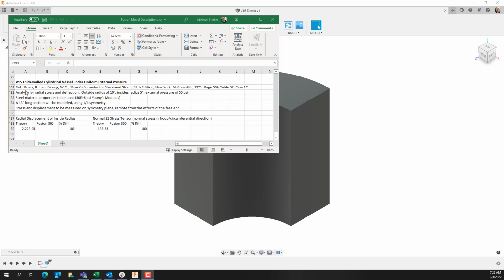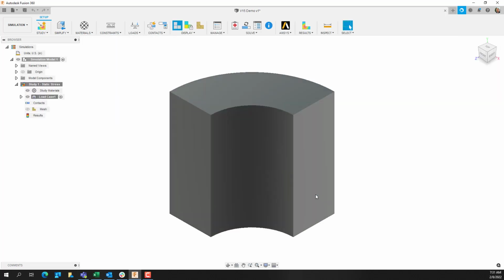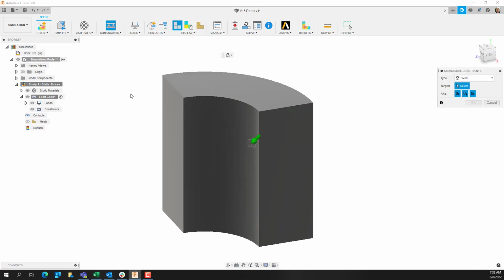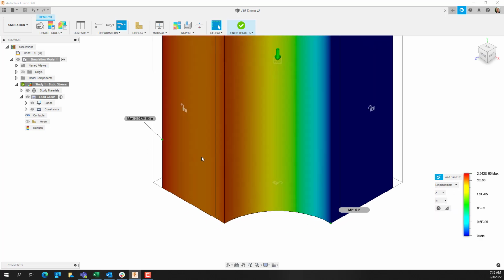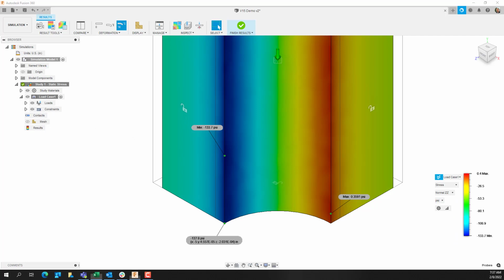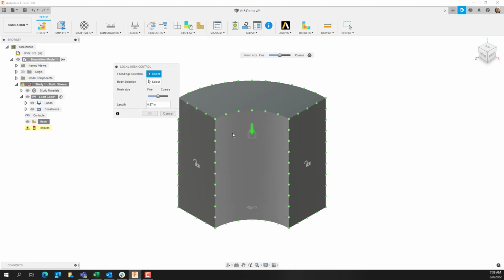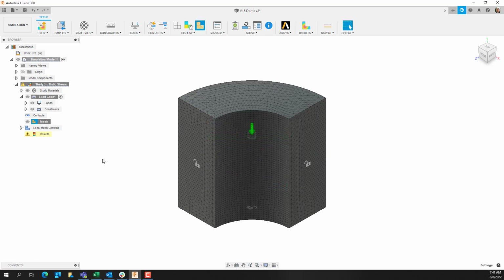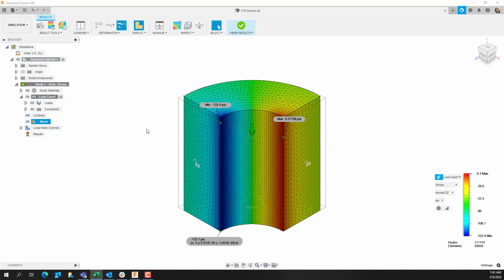Autodesk Fusion 360 Validation 15 - Thermal Stress of a Thick Walled Cylinder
This video is a stress results validation model of a thick walled cylinder.  The outer radius is 10", inner radius is 5", height is 13" with an external pressure of 50 psi.  We compare the displacement and stress of the cylinder from our Autodesk Fusion 360 simulation with theory.  P.S., I am aware I have skipped a couple sequential numbers in the validation series - keeping it consistent with my Nastran videos and hope to come back and fill in later.  Thanks!